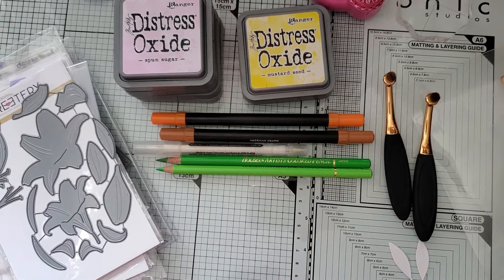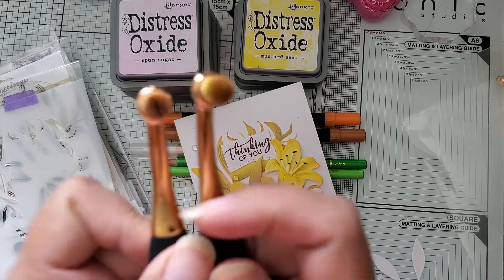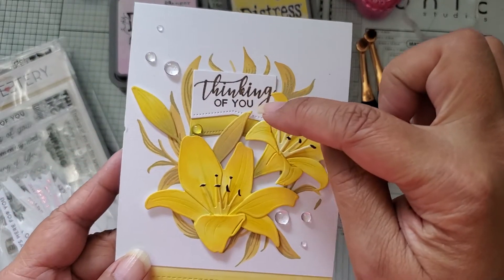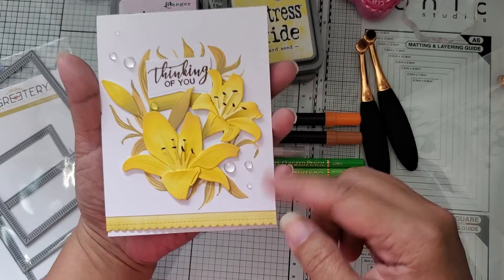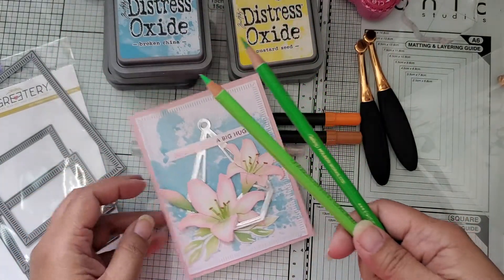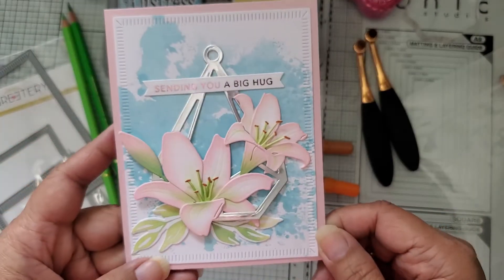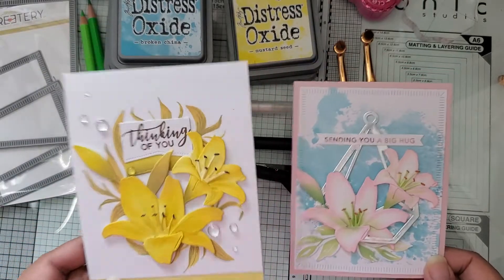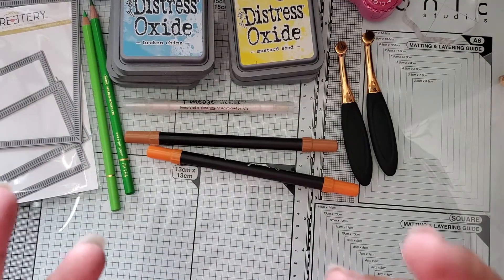Cardshares using Botanicuts: Lilies